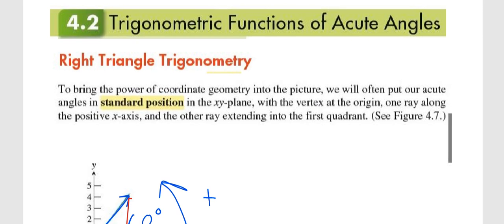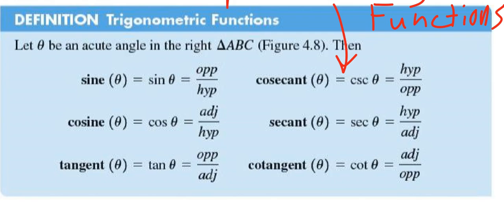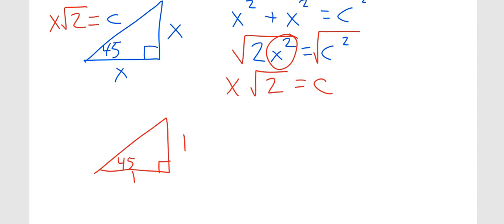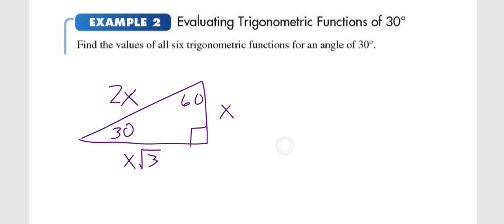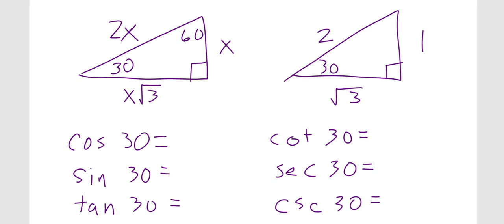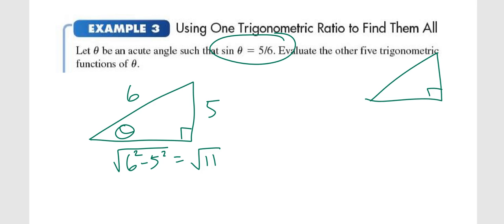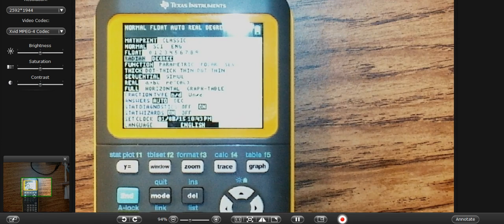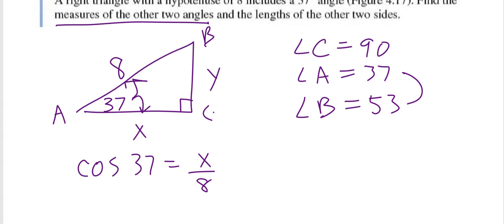4 2 Part 2 Right Triangle Trig Spring 2020